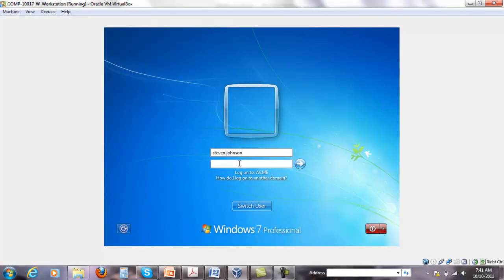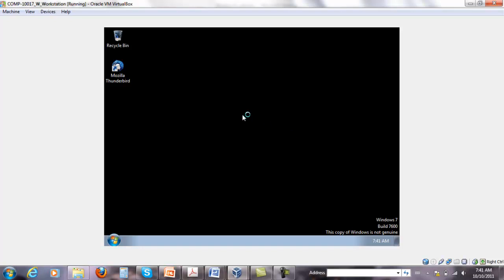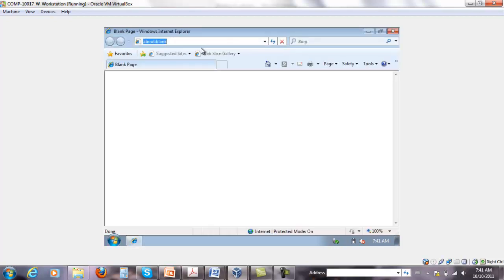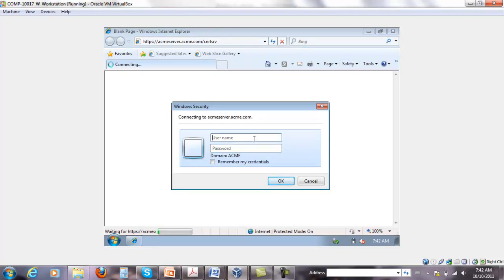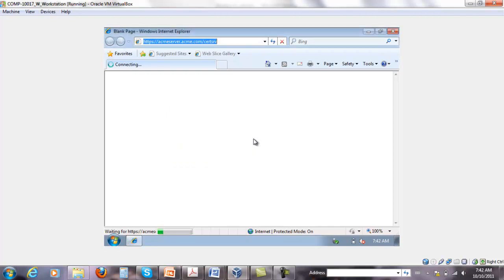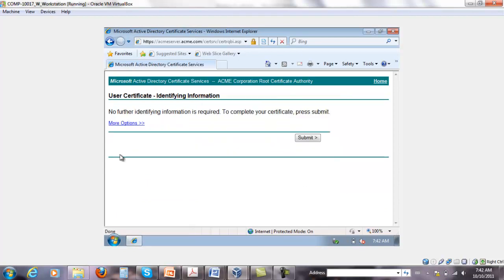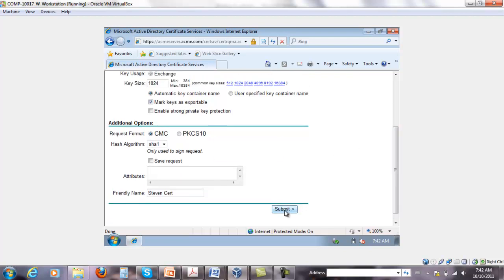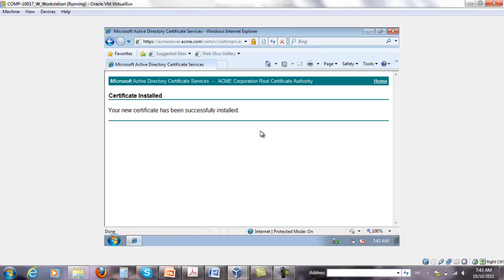Request a User Certificate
This video show how to reqest and install a user certificate on a workstation.